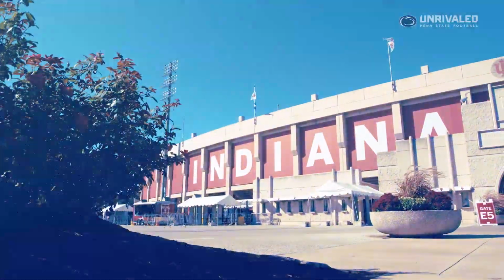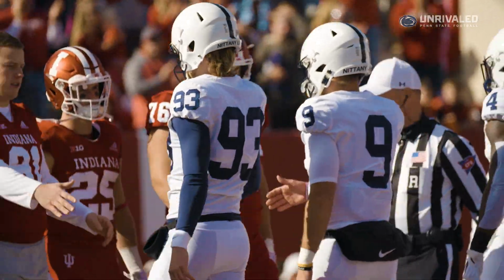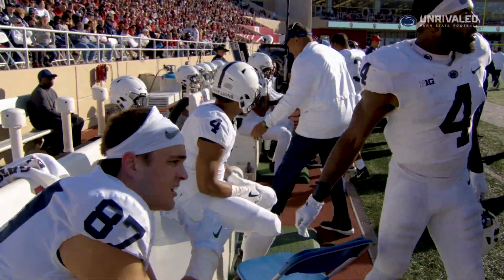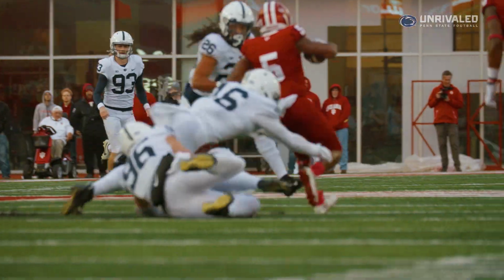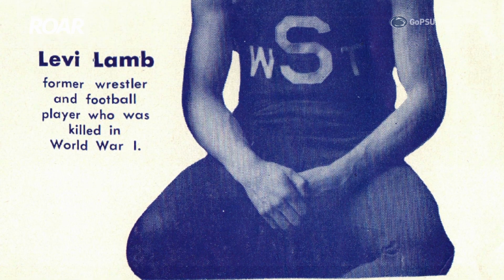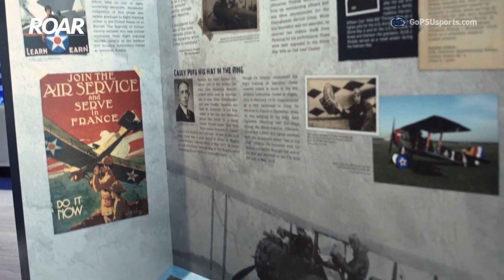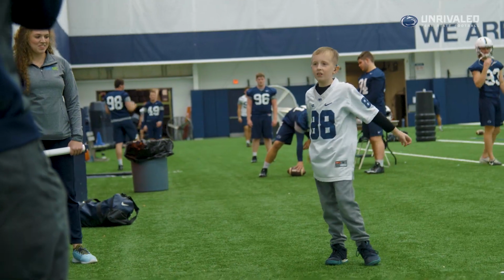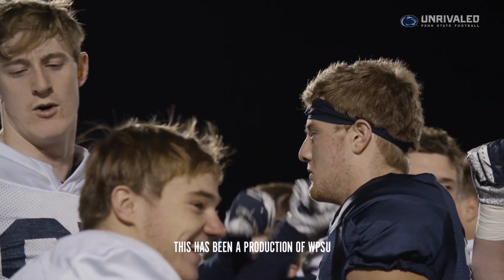Unrivaled: The Penn State Football Story Season 5 - Episode 8